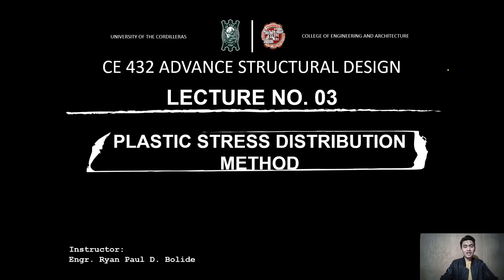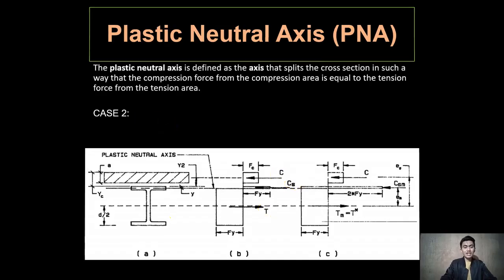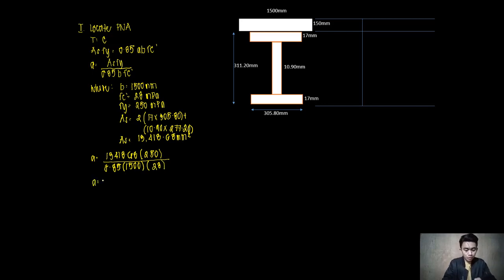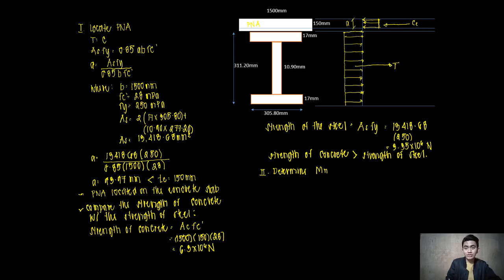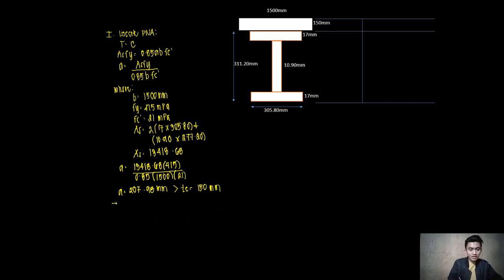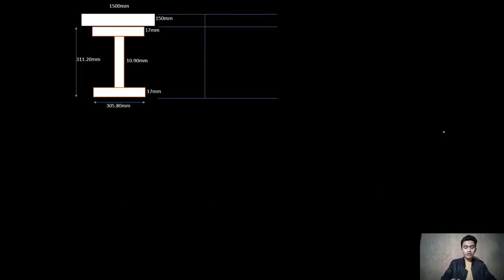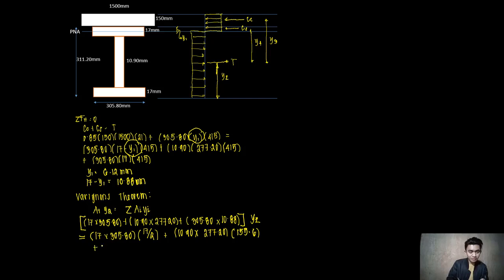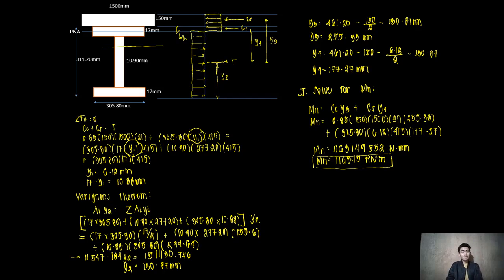Advance Structural Design 03